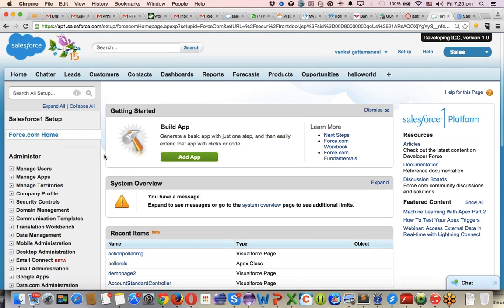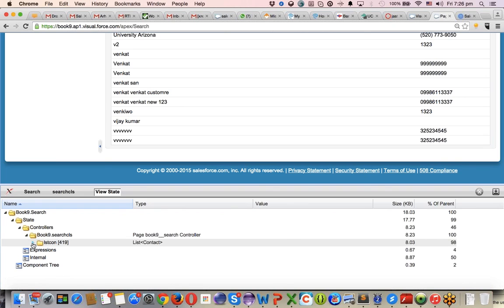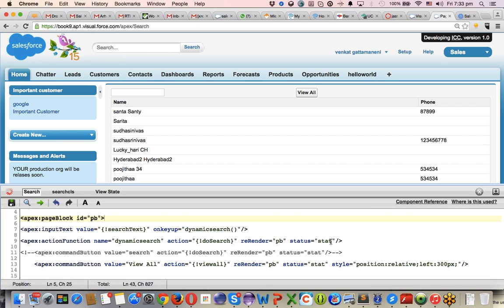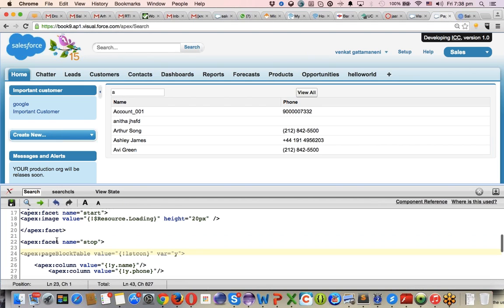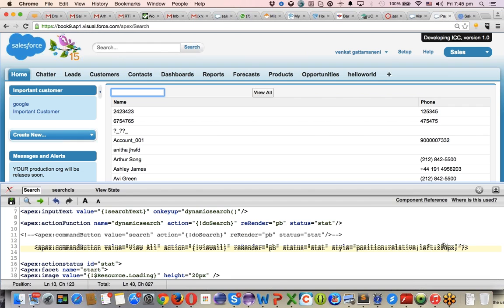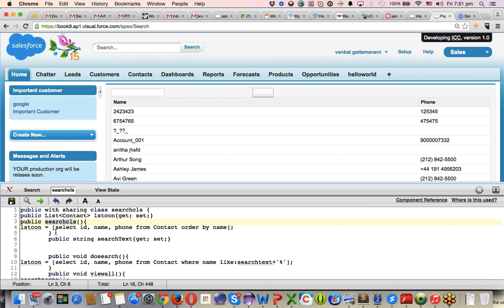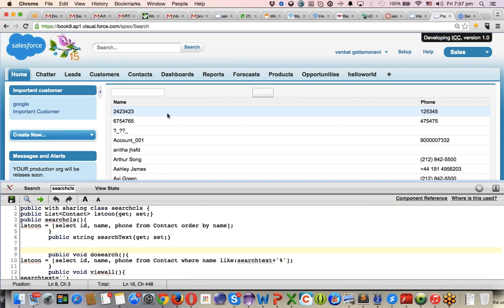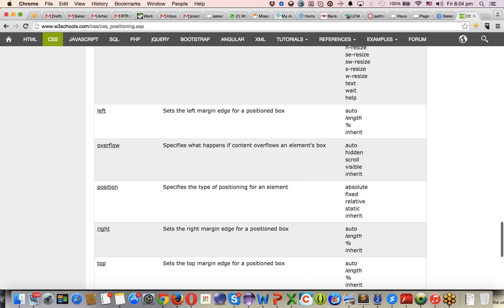Salesforce Quick Meeting 17 04 15 7 20 pm